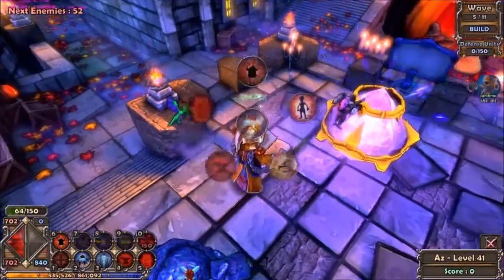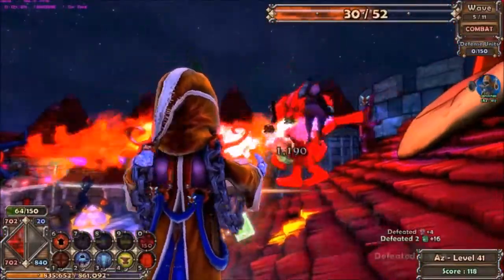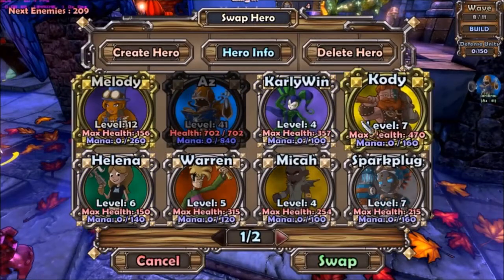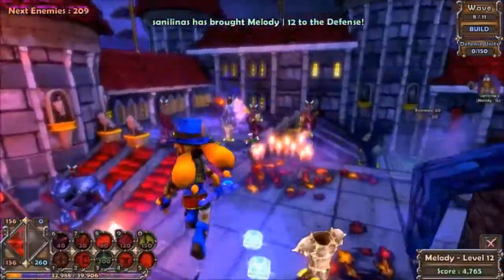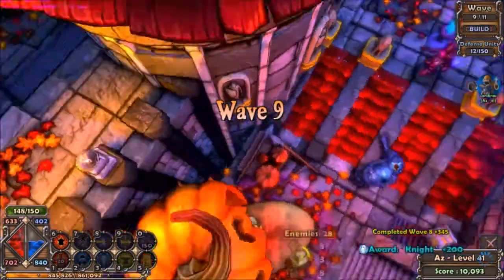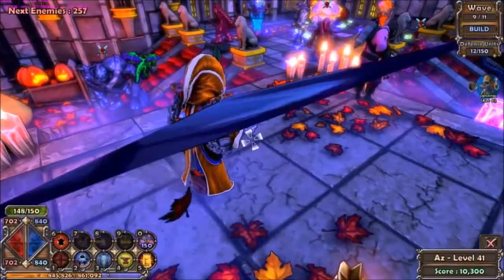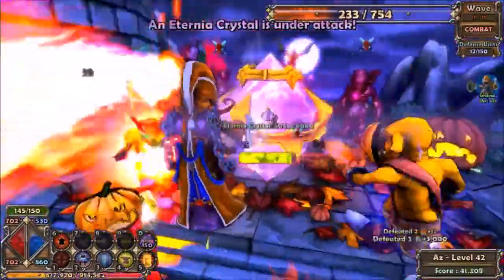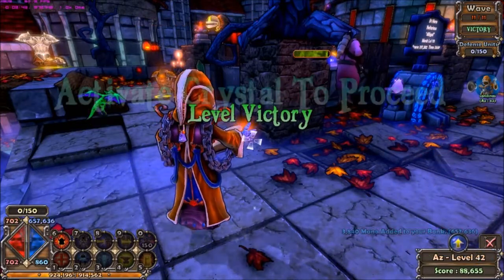Dungeon Defenders - Halloween Spooktacular!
Mostly just here for my own amusement, and for friends or people who read my blog. But if you're not in either of those groups and you still enjoyed it, great! Happy Halloween.